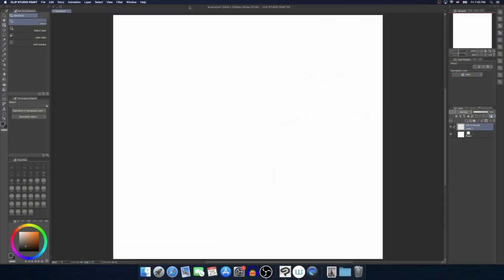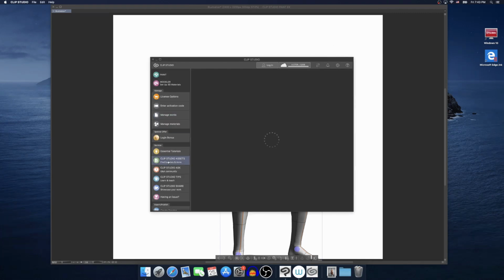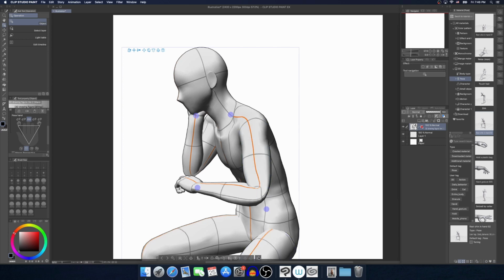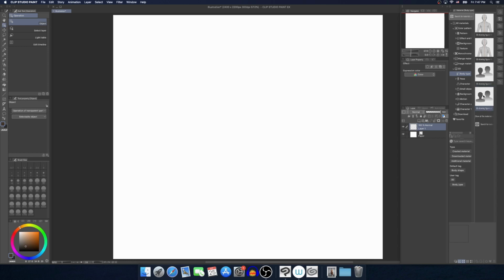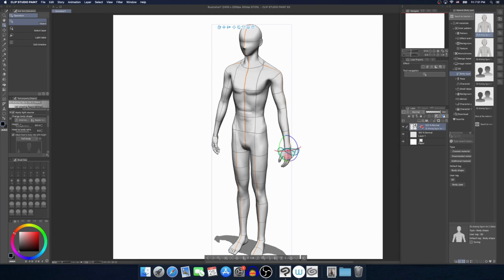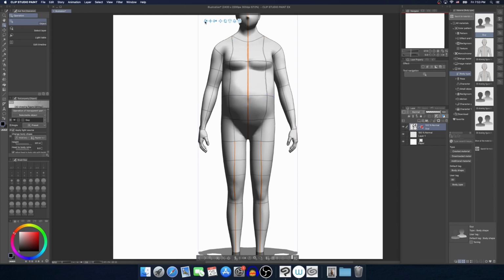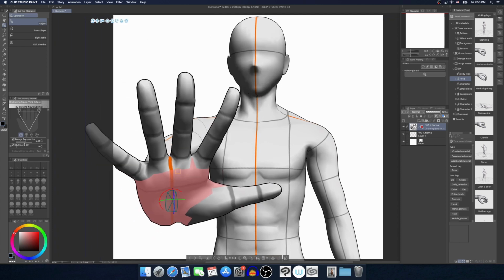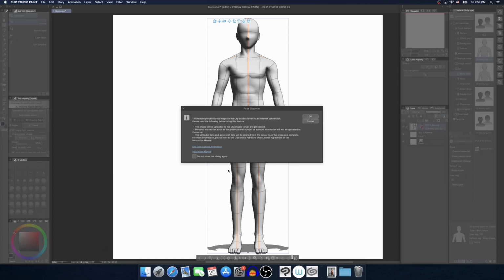Anatomy Made Easy With Clip Studio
In this video we show of a couple tips on the 3d model in clip studio. Let me know what you guys think of the avatar in front of the video. Also this was the first time i did lip syncing so it kind of looks weird at times.

Timestamps

00:00 - Intro
01:11 - Tip 0 The Basics
04:25 - Tip 1 More Realistic
07:49 - Tip 2  More Cartoony
10:59 - Tip 3 Perspective
13:36 - Tip 4 Pose Scanner
17:32 - Outro